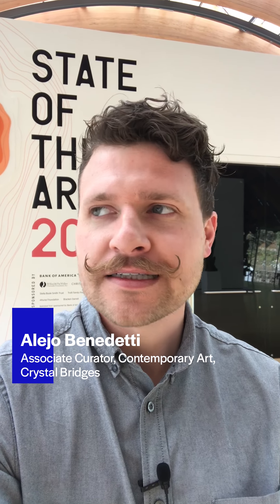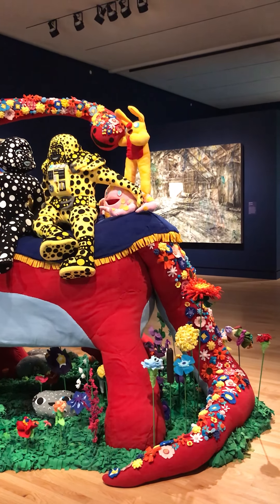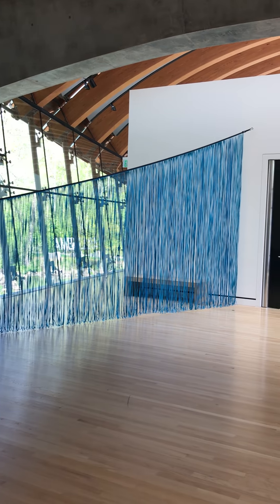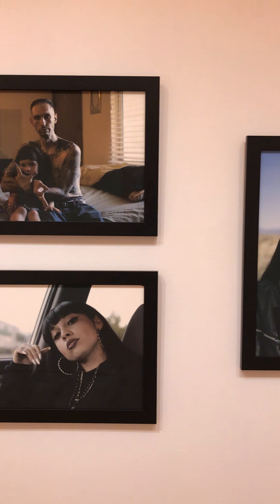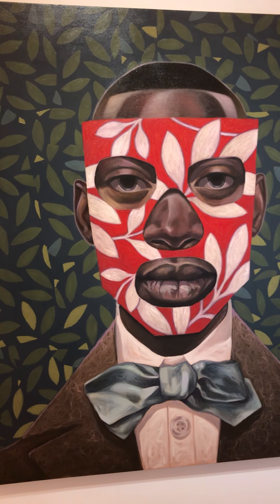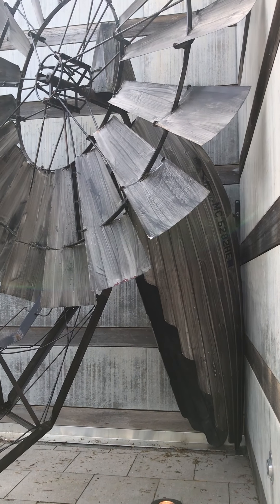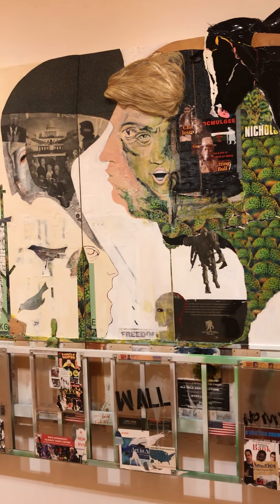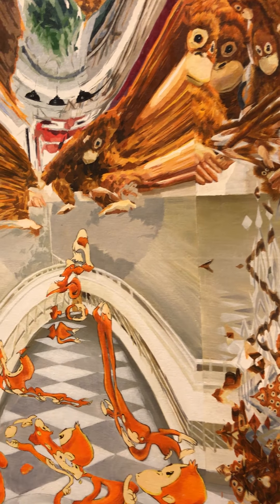VIRTUAL TOUR — "State of the Art 2020"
Crystal Bridges Associate Curator, Contemporary Art, Alejo Benedetti goes into the galleries at the Momentary and Crystal Bridges  to give viewers a chance to see "State of the Art 2020." The exhibition opened on February 22, spanning both locations, and features more than 100 works by a diverse group of 61 artists, from varied backgrounds and at different points in their careers.